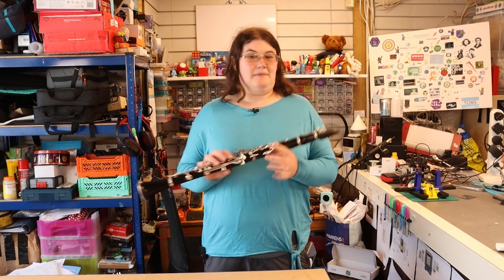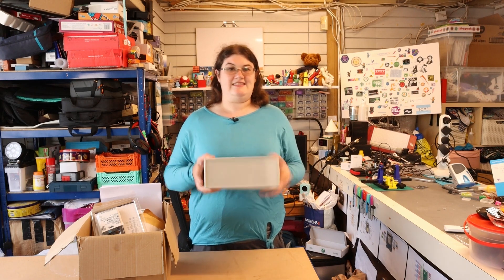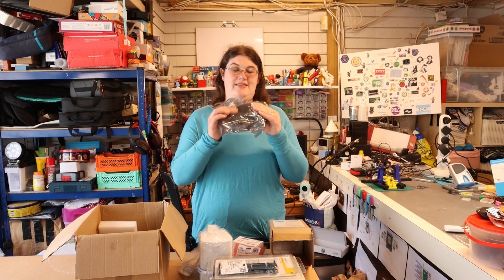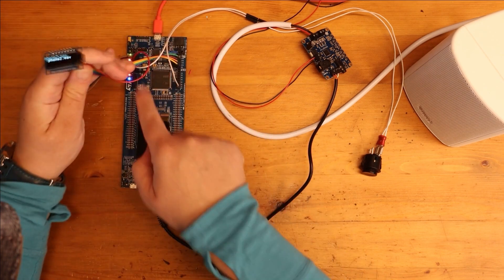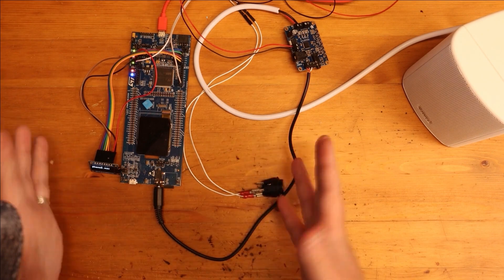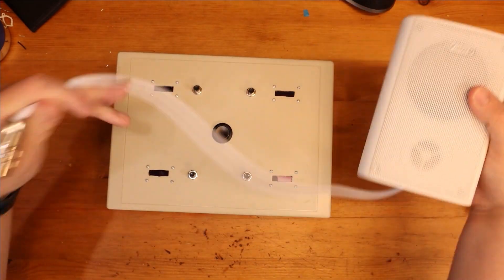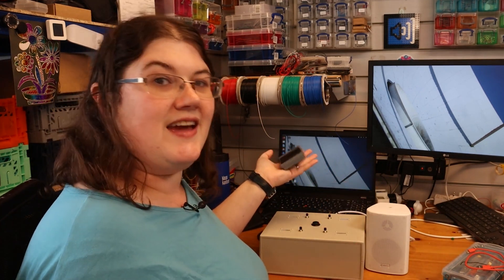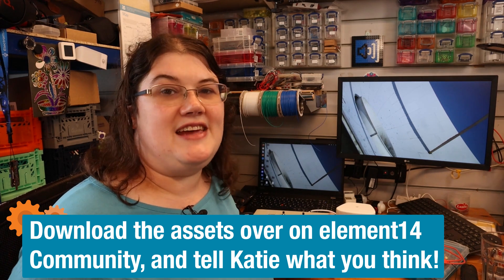How to Make a Custom Soundboard with the STM32F4 Using FreeCAD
Help! Katie's band needs a sound effect played during one of their pieces, quickly and with minimal fuss, but no one really has a free hand. So why not make a custom soundboard box for any time a sound effect is needed, to be triggered via a footswitch? With an STM32 microcontroller and a speaker, Katie sets out to make a box to do just that!

Find the full bill of materials and discuss Katie's project on the element14 Community!

#0:00 Welcome to element14 presents
#0:19 Overview
#2:27 The Parts
#5:32 Code And Testing
#9:47 Case Design
#13:15 Fabricating The Case
#14:30 Final Assembly
#16:15 Play It!
#17:22 Give your Feedback